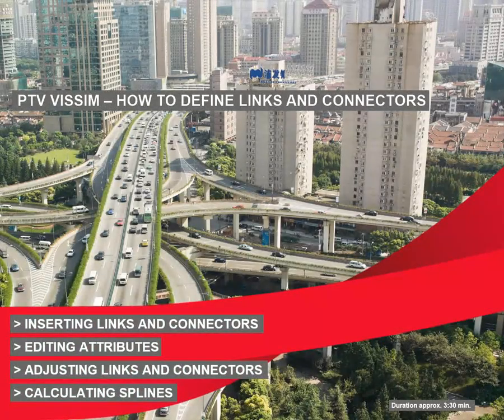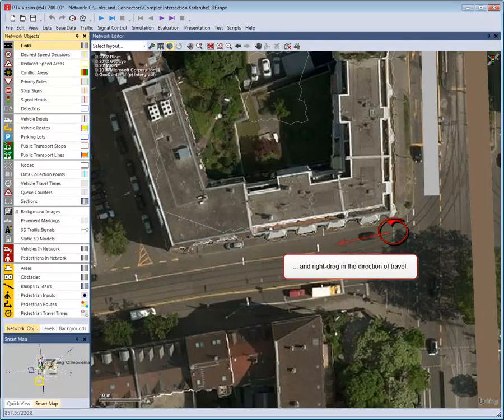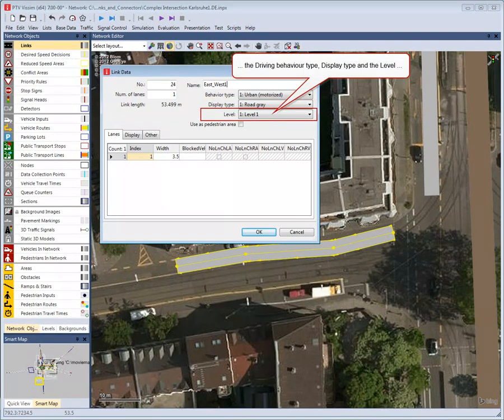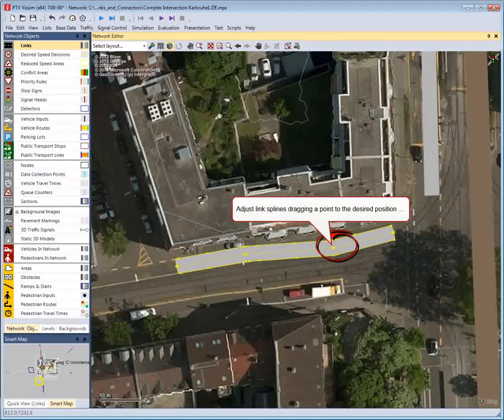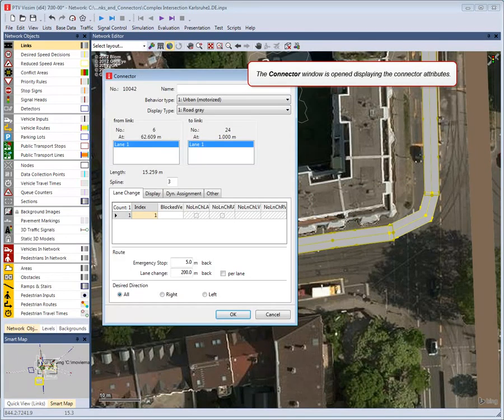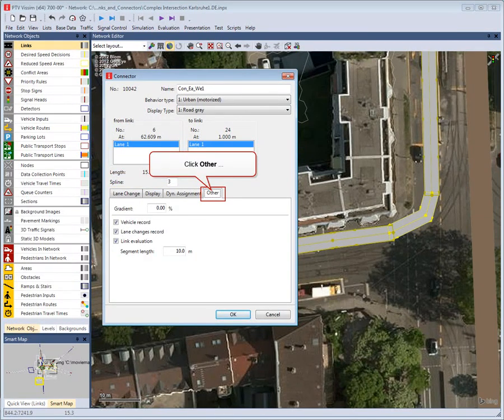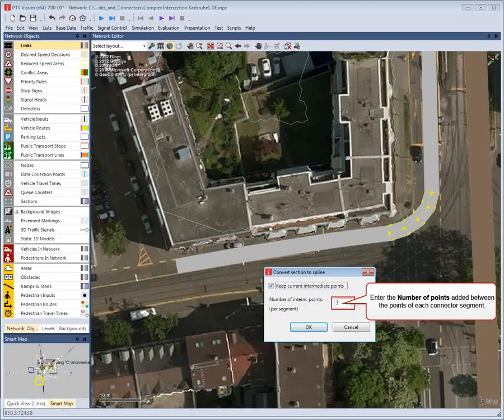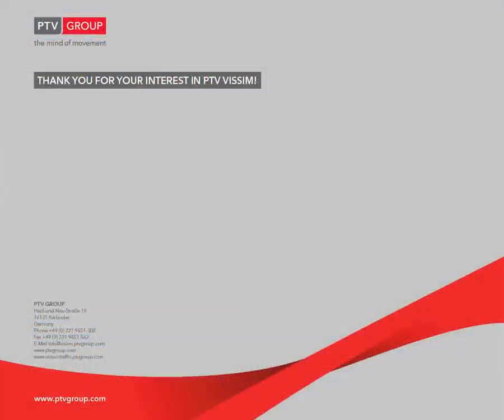PTV Vissim Tutorial: How to define links and connectors